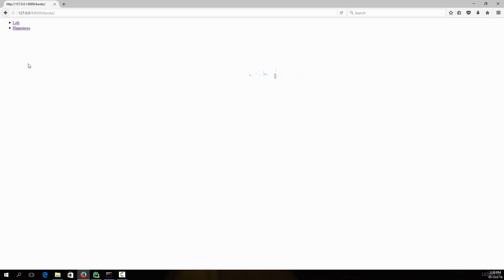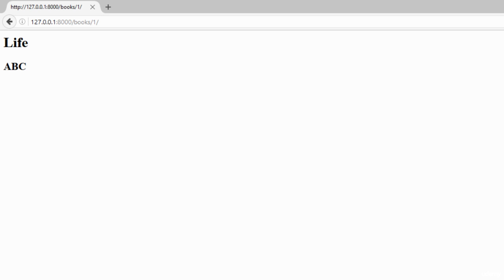177 Django tutorial 17 Designing The Detail View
177 Django tutorial 17 Designing The Detail View